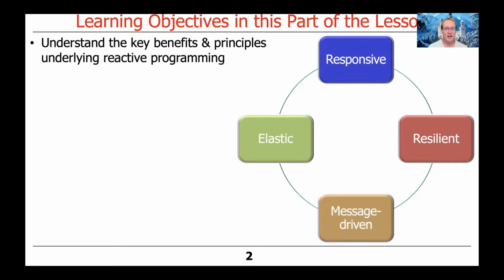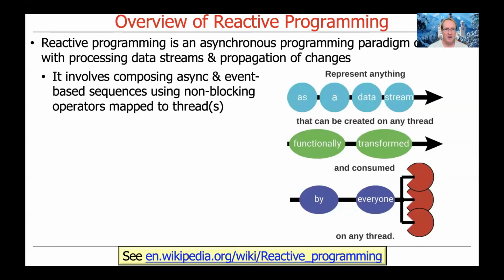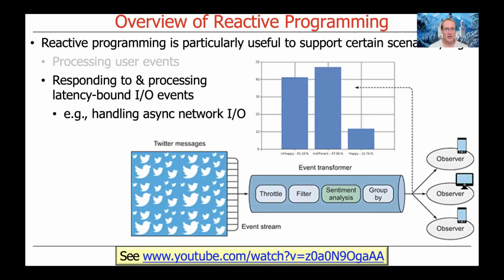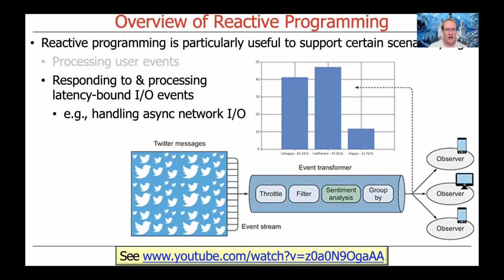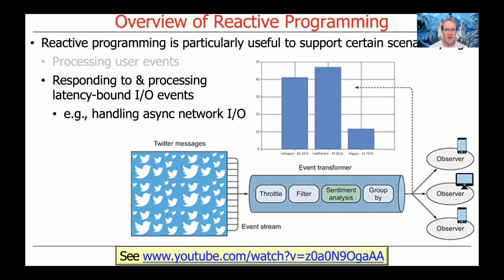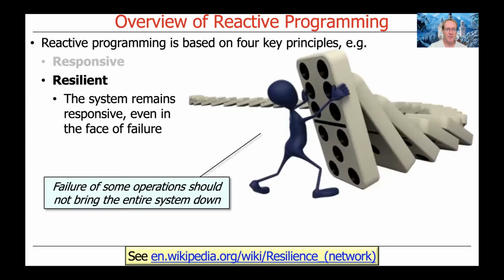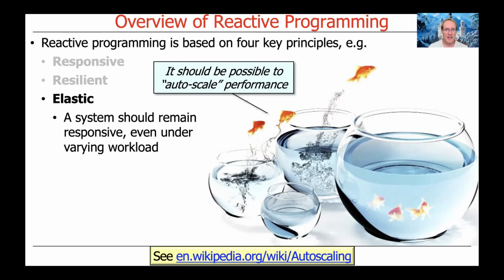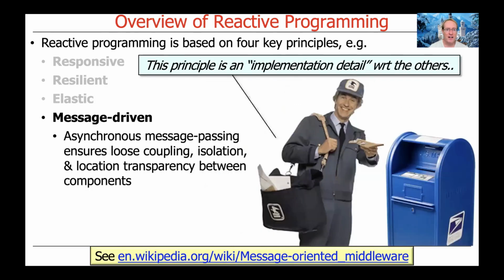Overview of Reactive Programming Principles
This video gives an overview of key reactive programming principles, including responsiveness, resilience, elasticity, and message-driven architecture.